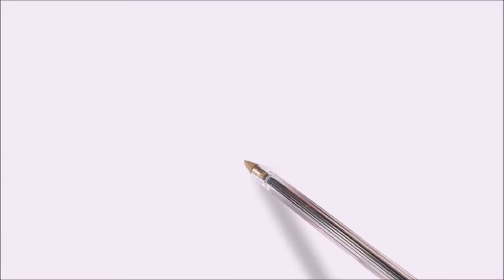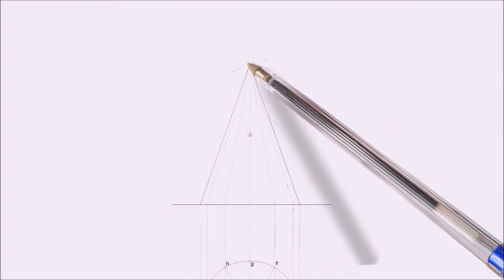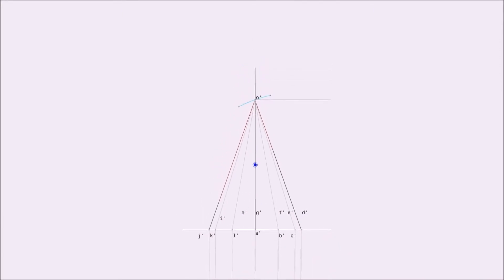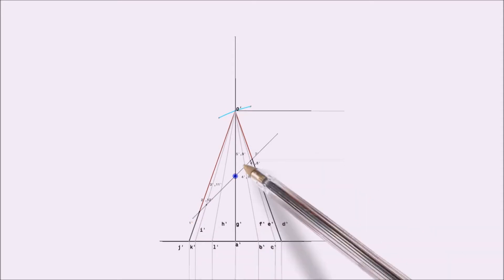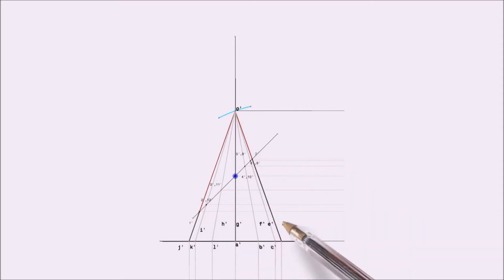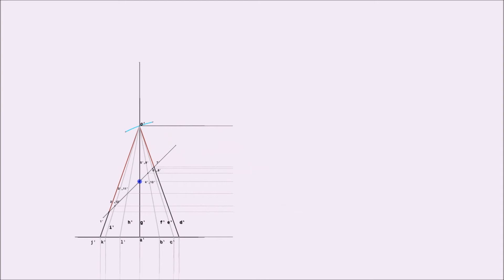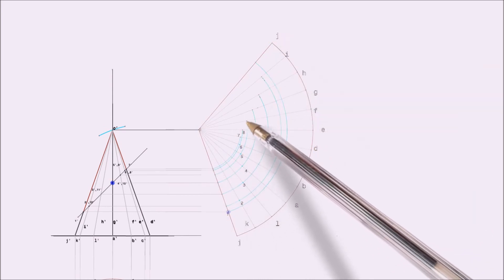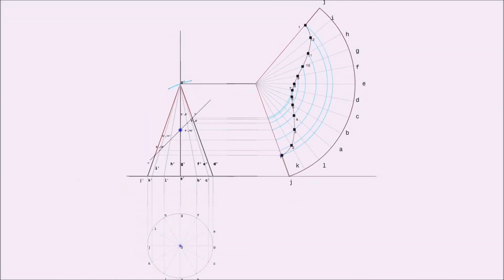Engineering Drawing:- Development of cone surface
A cone of base diameter 40 mm and slant height 60 mm is kept on the ground
on its base. An AIP inclined at 45° to the HP cuts the cone through the
midpoint of the axis. Draw the development.